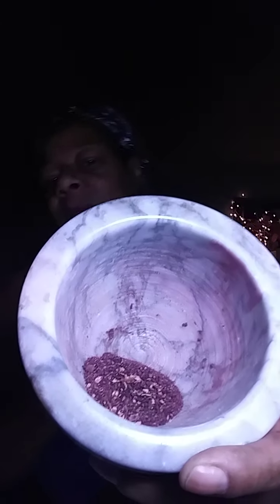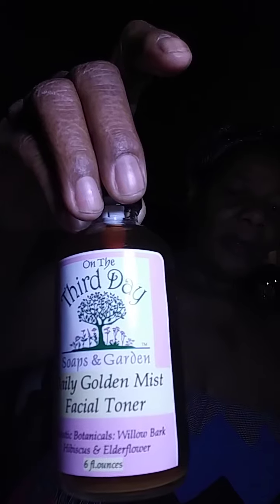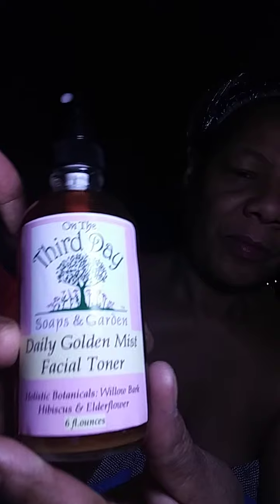DIY Hibiscus & Orange Peel Facial with Blind Spot Moisturizer.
This facial is for those with mature skin. Hibiscus is known for repairing at the cellular level. Reduces fine lines, wrinkles and boost your collagen strength with vitamin C. Your skin will look youthful, plup and retain a lovely healthy glow. The added blend of Lemon oil fades dark areas and lightens any dark circles around the eyes neck area. The Daily moisture toning mist adds an allure of softness and evens the skin tone. Leaving your skin feelings luxurious!